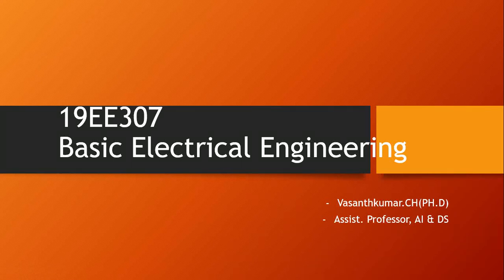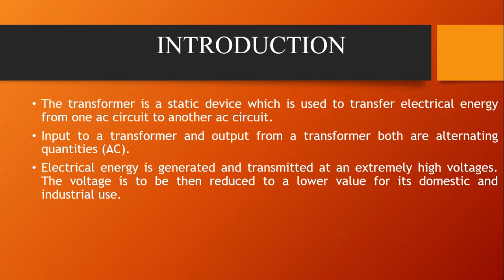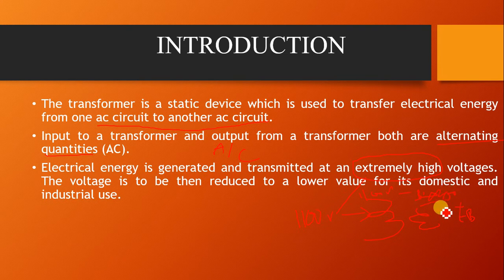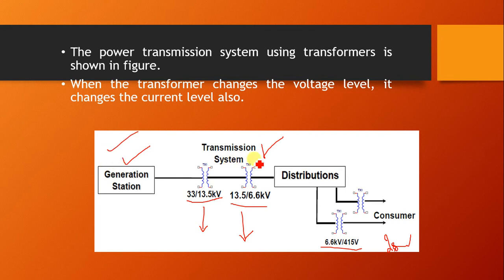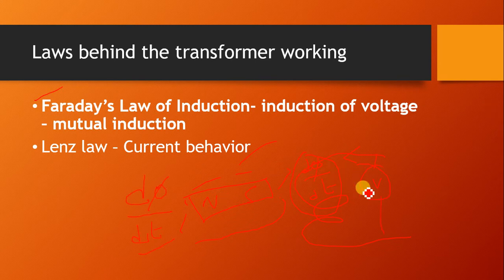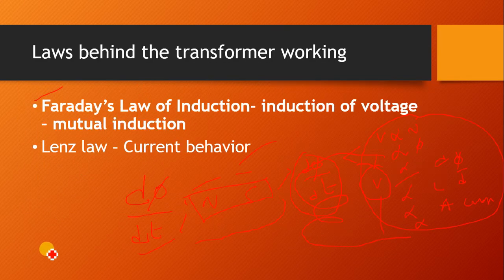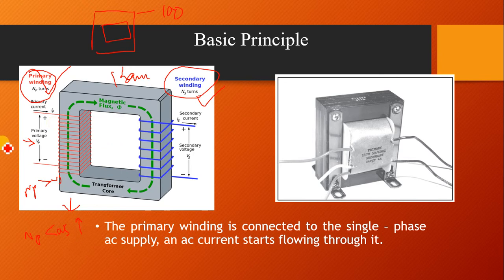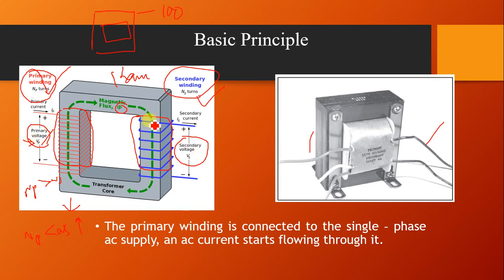chapter 02 session 01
This video provides a introduction to chapter -02 , Transformers